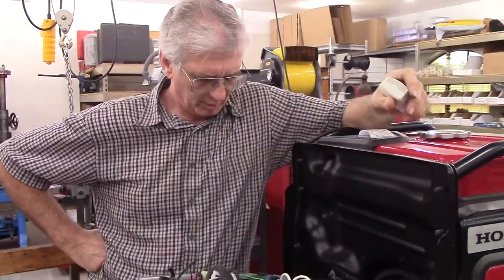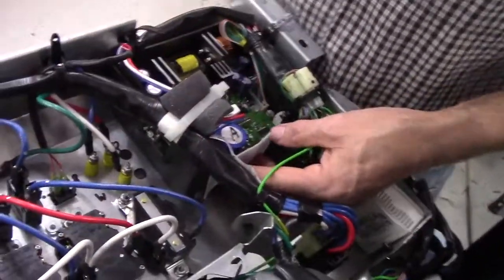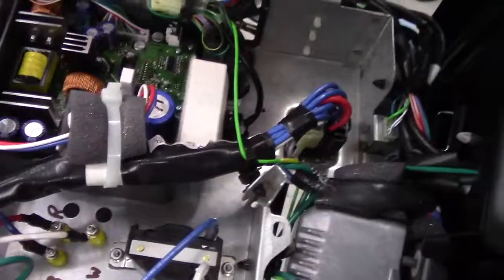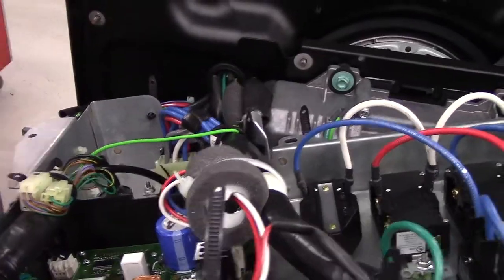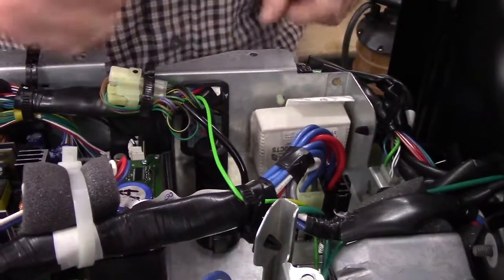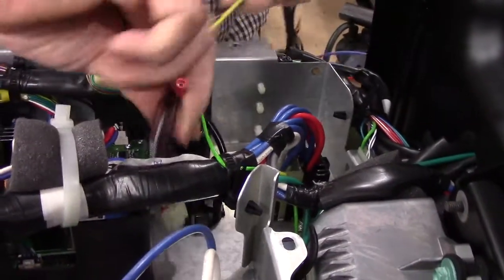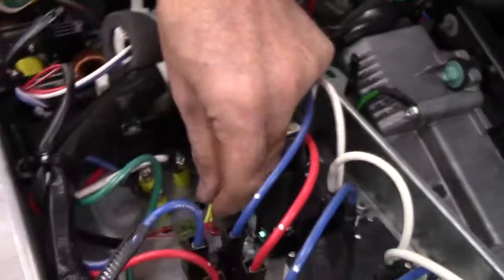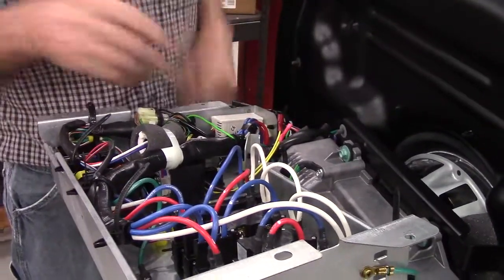Honda EU7000iS remote update by Pinellas Power Products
Files received on a usb thumb drive inside a kit purchased 6/2018. These are the latest tutorials at this time and should be used for installing the Wireless Remote Control System for the Honda ES7000iS instead of the videos on Pinellas's website.